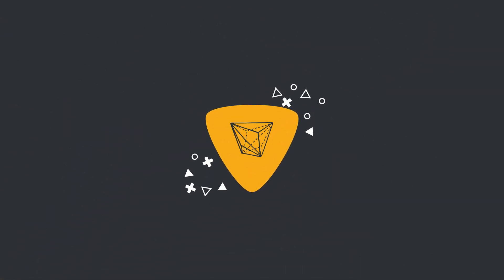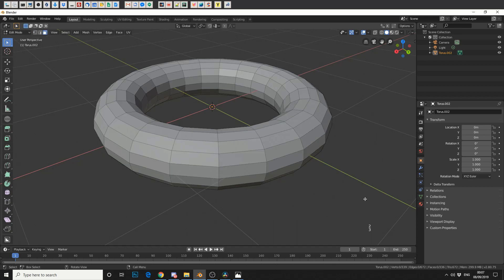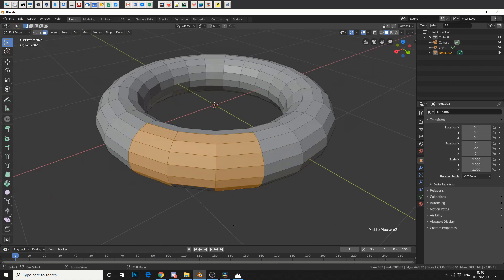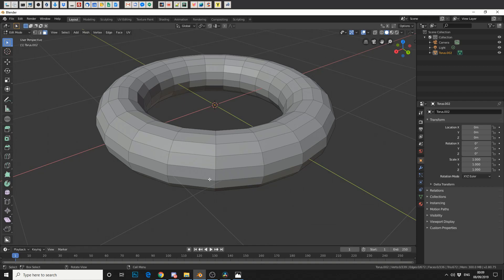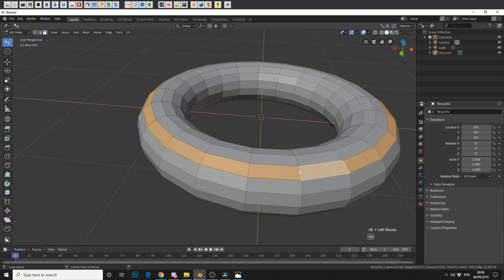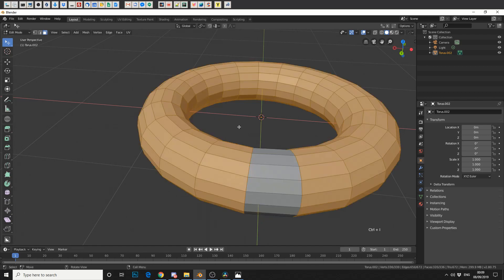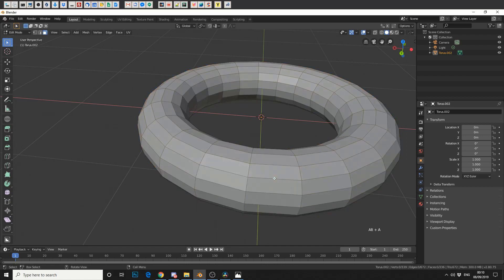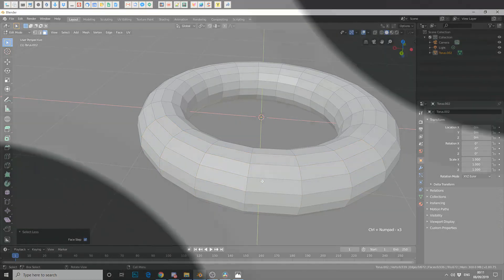Basic: Blender 2.8 Selection Hotkeys tips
Learn how to select things in Edit Mode, speed up your workflow in Blender 2.8